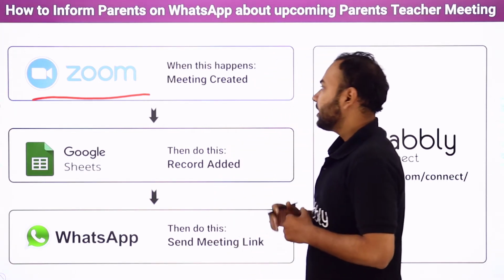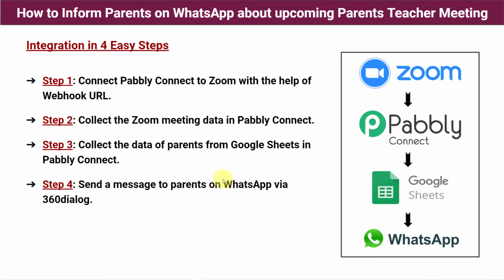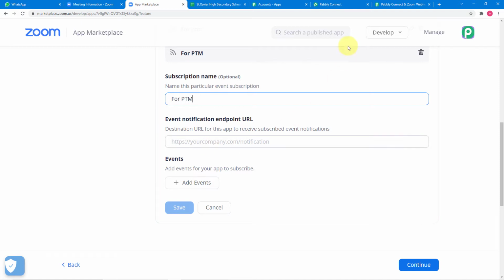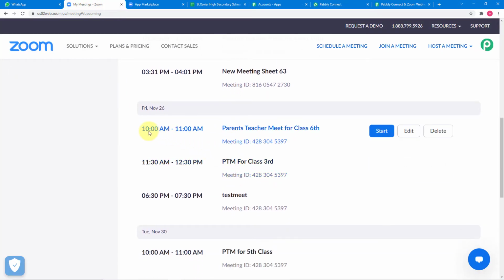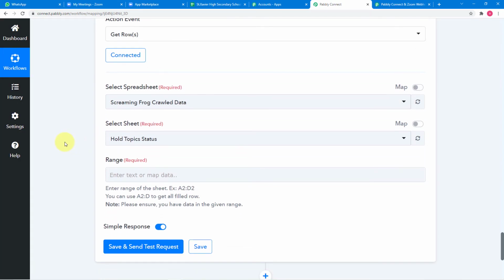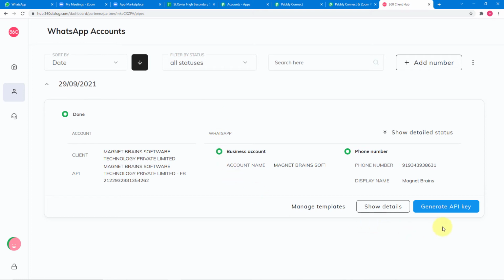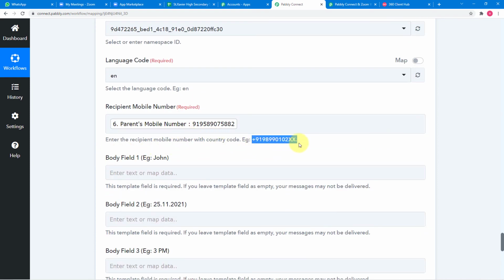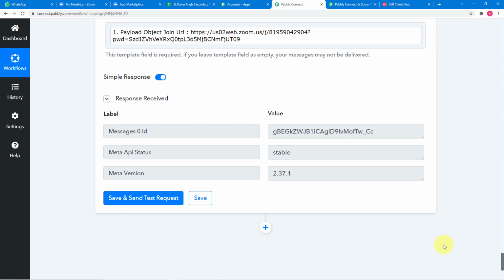How to Inform Parents on WhatsApp about Upcoming Parents Teacher Meeting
✅  In this video, you will learn how you can use WhatsApp  to inform parents about upcoming parents teacher meeting automatically.

let's say you are principal of your school/ college, you need to take online parent teacher meetings of 1000's of students from different class, with those bulk data of students, you are getting lots of meetings on a daily basis. but, you are unable to message or reply to those parents manually and lose a lot of time. in this video, you will learn how you can set an automation about how to inform parents on WhatsApp about upcoming parents teacher meeting. now you decided that to make the process simple you will bring automation for taking parent teacher meetings online & inform parents on WhatsApp automatically, you create zoom meeting automatically for each student and allocate the timings.

This way, you will be able to interact with each and every parent quickly which can ultimately bring more trust & profit to your school/college.